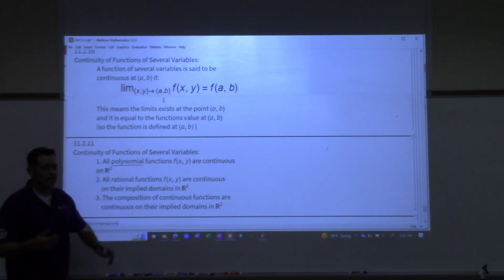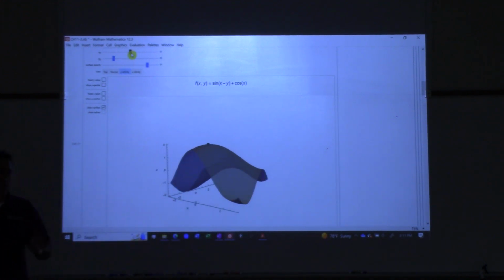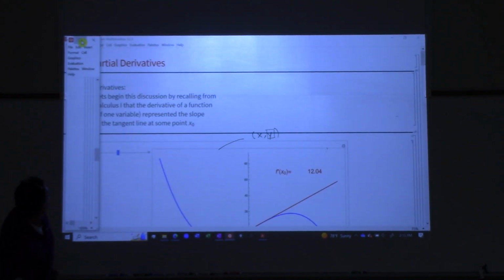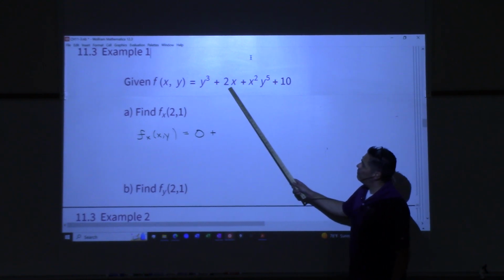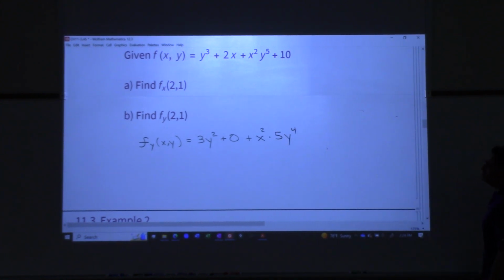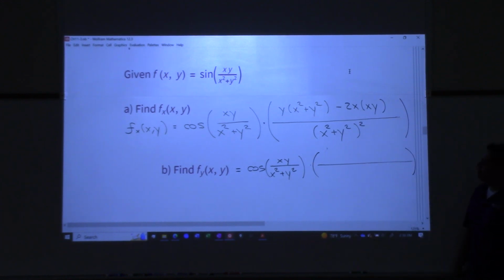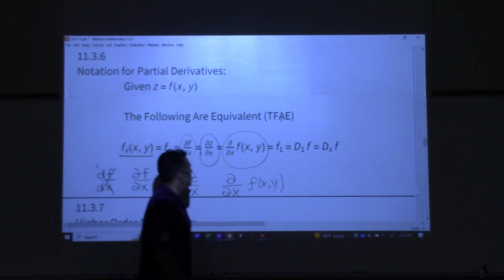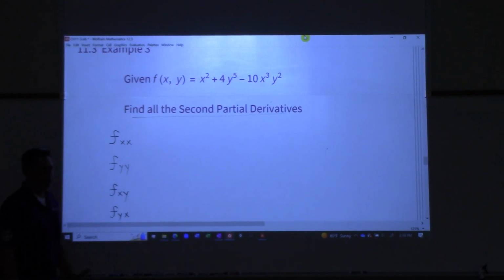2415 2/15 part3